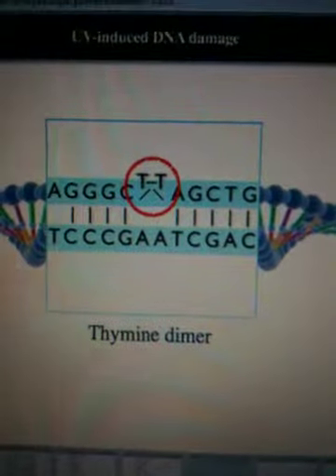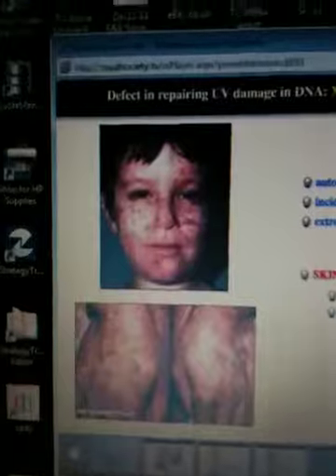Quantum Origin of skin cancer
Royal society repairing the code lecture